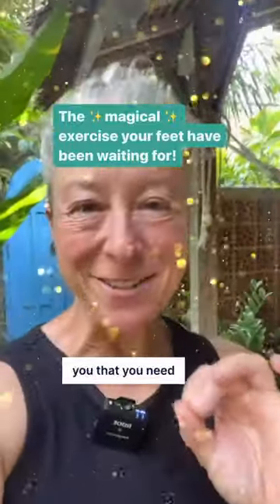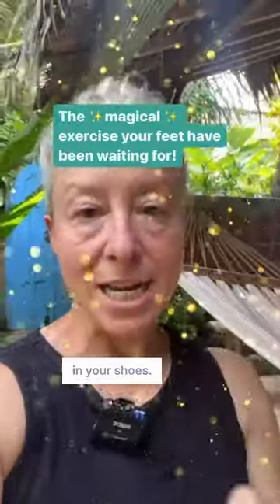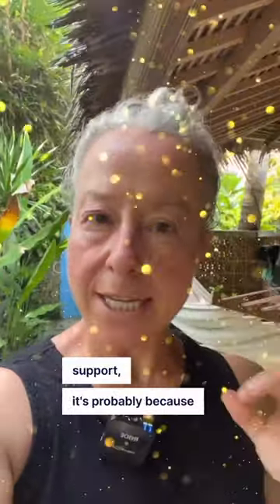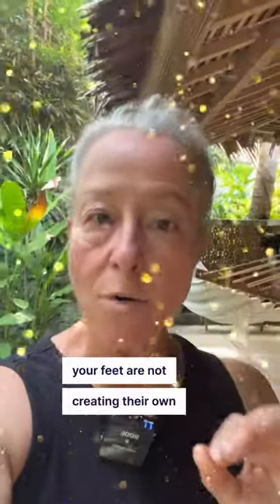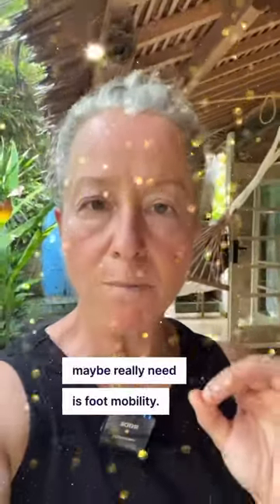The best exercise to improve mobility in your feet!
✨Want the best exercise I know for mobilizing your feet? ⬇️

Hint: it’s magically perfect for all foot types – flat, high arched & in the middle AND it’s one of my favourites for the dreaded plantar fasciitis too.

P.S. This is ALSO one of the best exercises ever to help you get better at going barefoot on textured surfaces like rocks and/or transition well to minimal shoes with thin, flexible soles ✨Texture is one of the most important movement inputs you can give your feet so this one is pure gold!

For more of my foot exercises, make sure to pick up my (free) Free Your Feet program